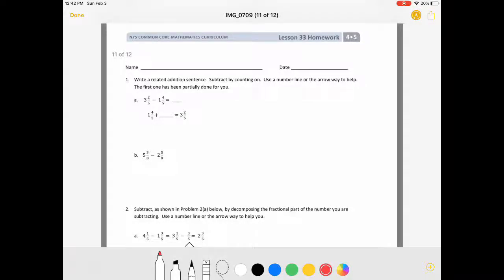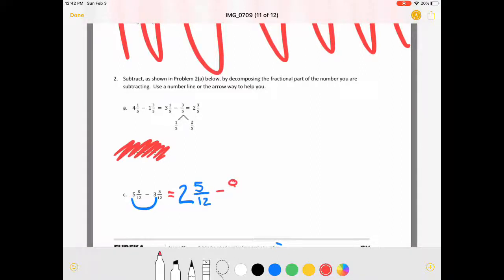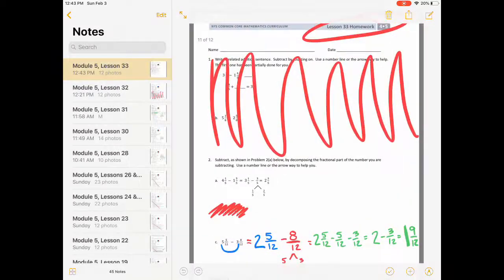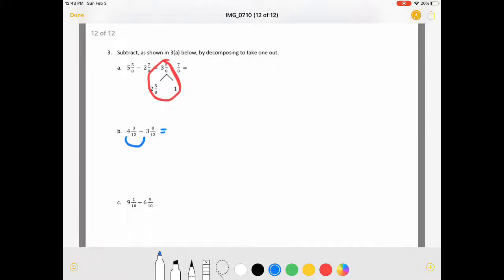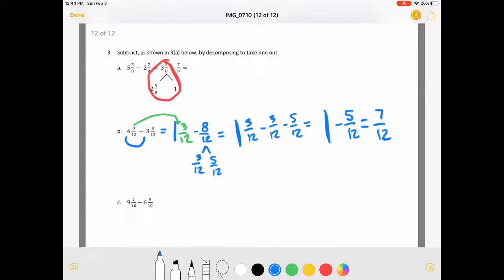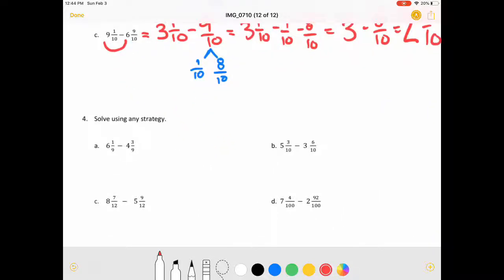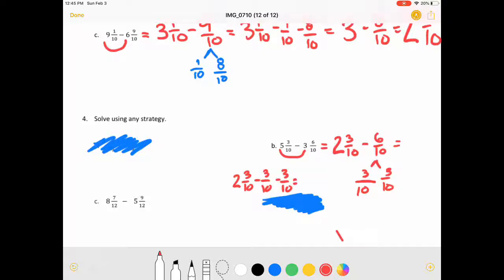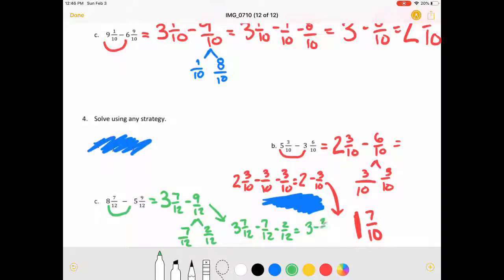Module 5, Lesson 33 Homework Help